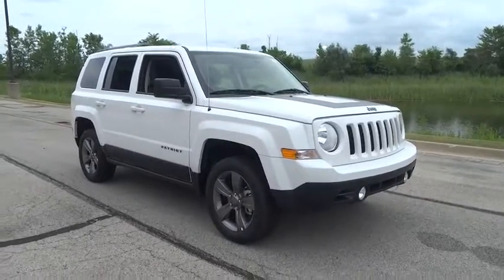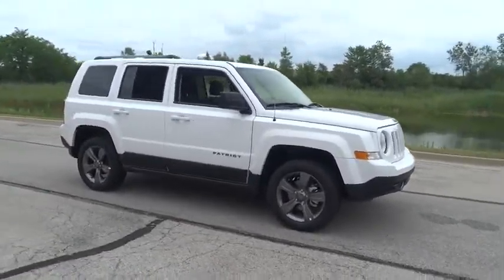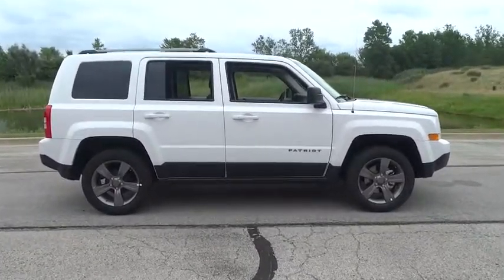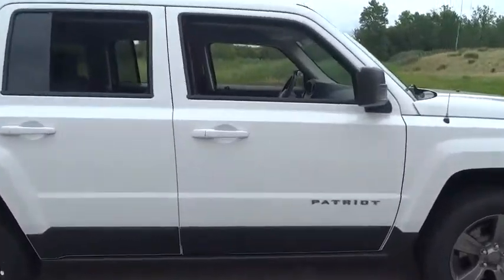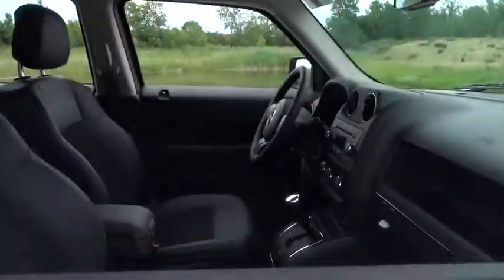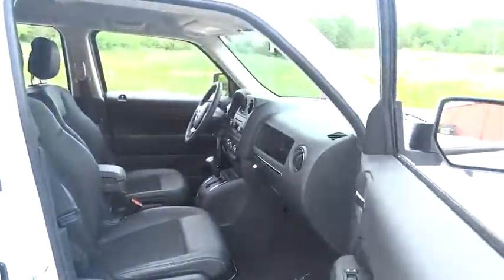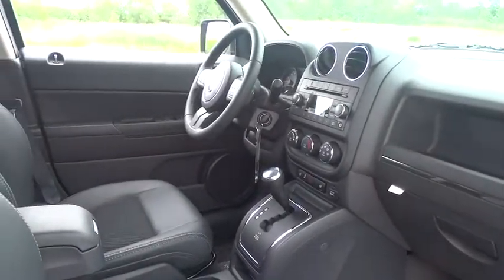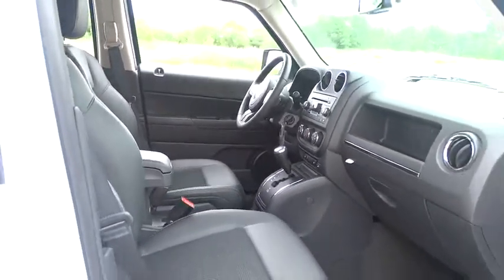2016 Jeep Patriot Lansing, Matteson, Chicagoland, Northwest Indiana, Tinley Park, IL J160946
2016 Jeep Patriot